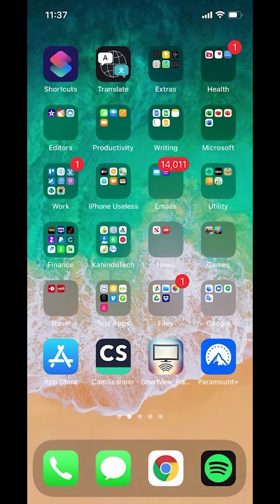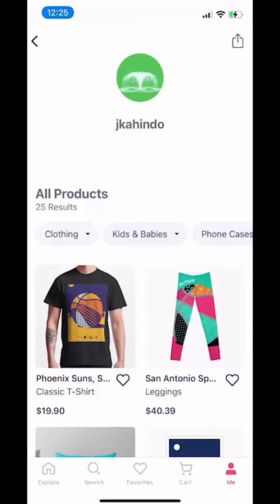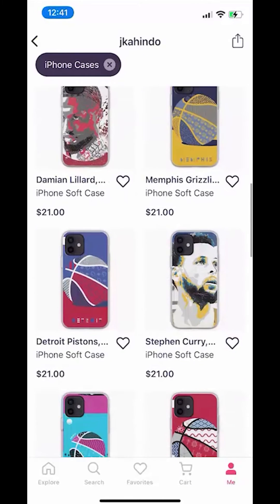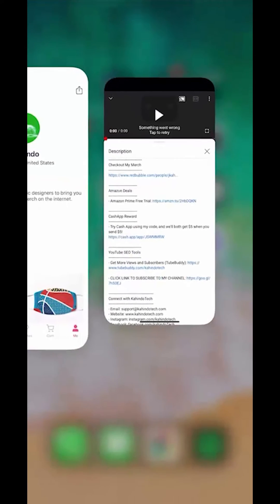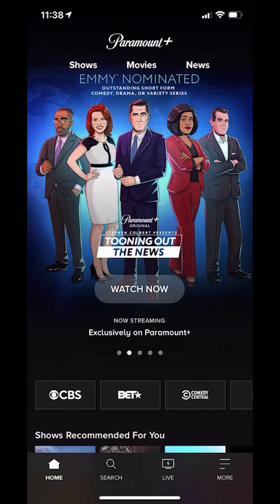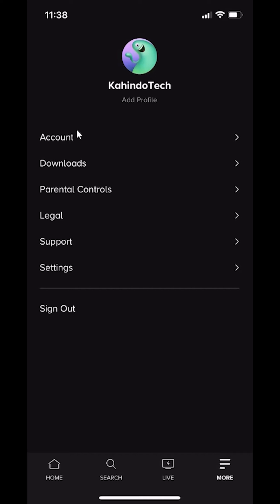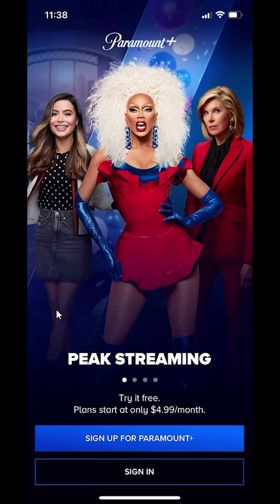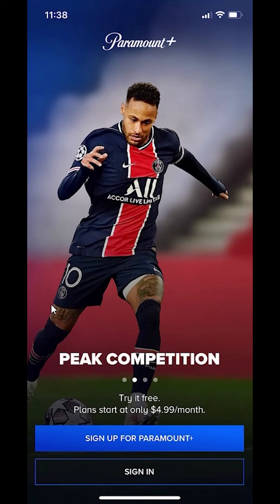How Sign Out Paramount+ App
This video shows How Sign Out Paramount+ App